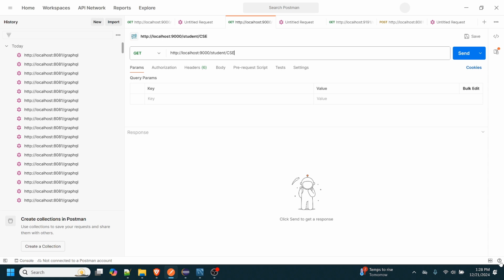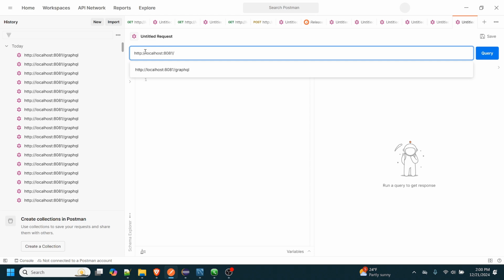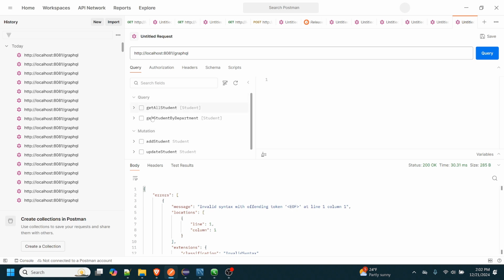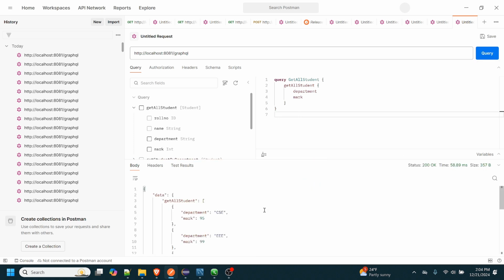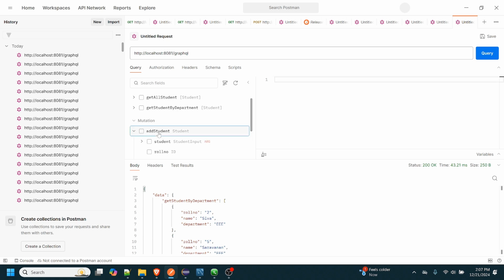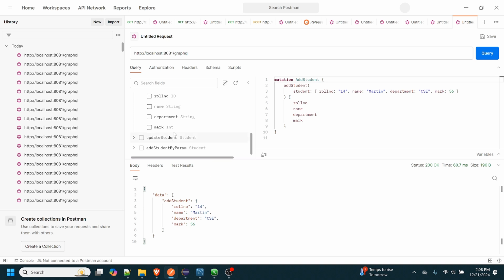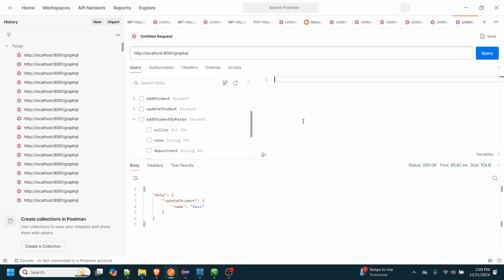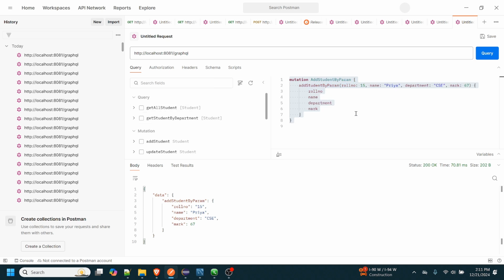4. Testing GraphQL endpoints using POSTMAN | Spring Boot + GraphQL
Testing GraphQL endpoints using POSTMAN | Spring Boot + GraphQL